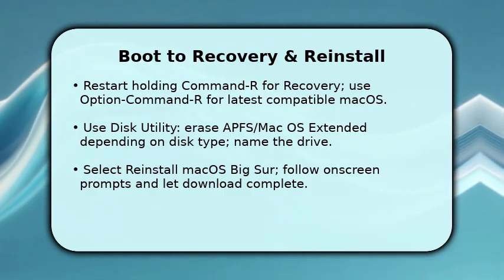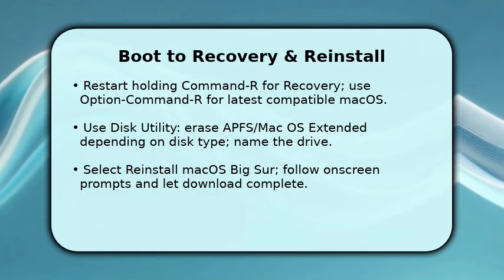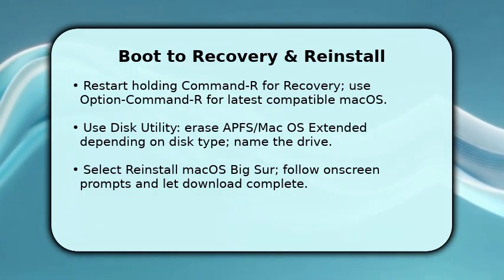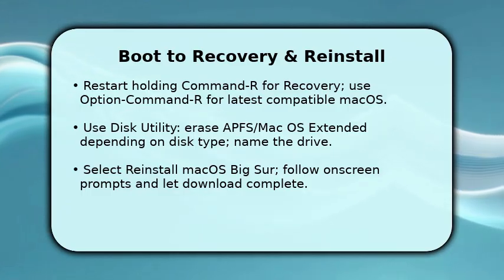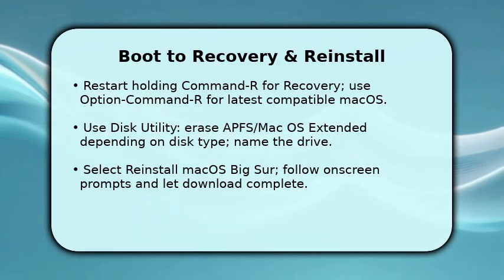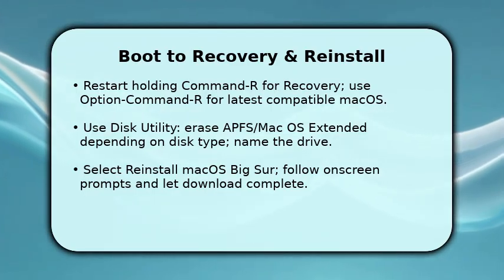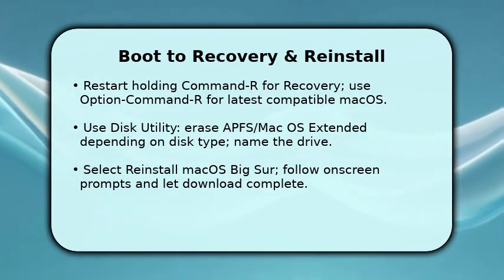How to Reset Macos Big Sur (full Guide)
How to Reset Macos Big Sur (full Guide) | 🔒 Surfshark VPN Deal — Stay private and secure. $1.99/mo + 3 Months Free ▸

Learn the step-bythy process to reset your Mac running macOS Big Sur. This comprehensive guide covers troubleshooting common issues, backing up data before a fresh start, and walking through each stage of system restoration.

macos big sur, reset mac os big sur, restarting mac after update, data backup for resetting mac, troubleshoot mac errors, system restore on Big Sur, how to factory reset MacBook Pro with Big Sur, fix issues in Big Sur system, macOS recovery options